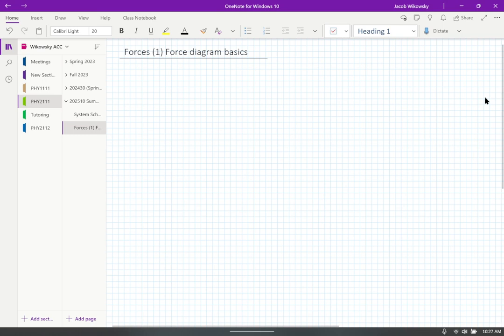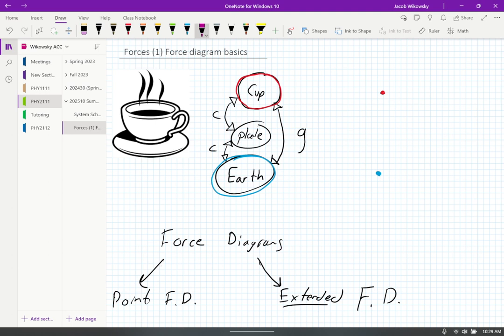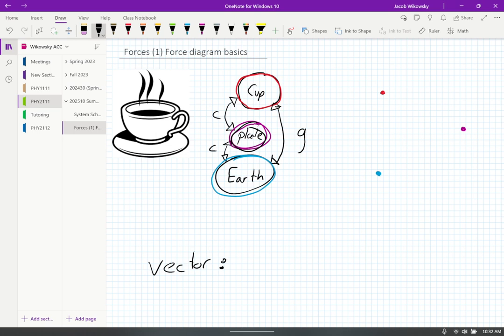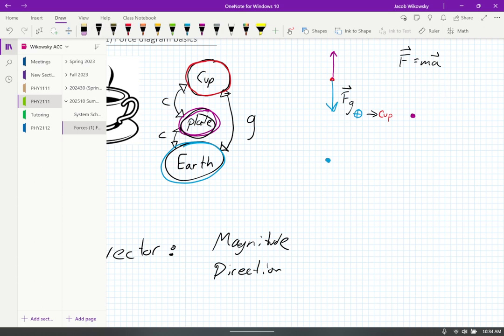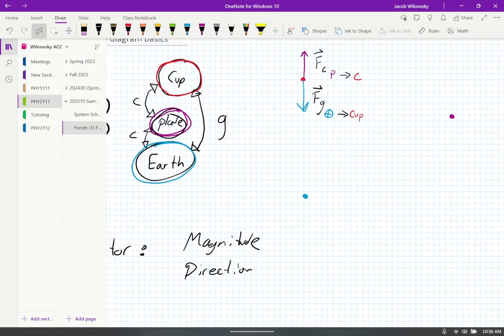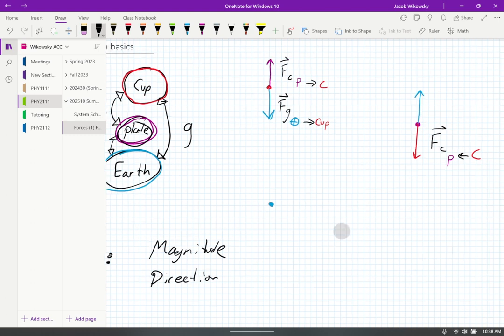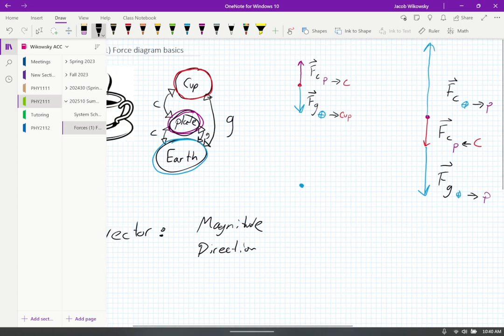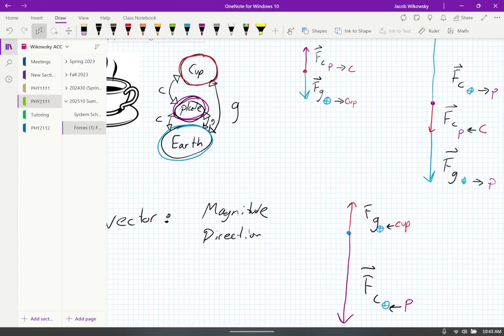Force Diagrams(1) Introductions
Introducing how to make force diagrams from a system schema, highlighting ways in which we see Newton's 2nd and Newton's 3rd laws manifest.

Another important highlight is the "one-to-one" correspondence rule when going from system schema interactions, and using forces to describe those interactions on force diagrams.

I also mention the difference in verbiage that I use. I do not like the term "free body diagram" and so I lay it to rest and offer the terms "Point Force Diagram" and "Extended Force Diagram", P.F.D. and E.F.D. for short. If I ever use the term F.D. or Force Diagram, it means whichever one is more appropriate given the context, which will only make sense as we develop more mastery with the subject.

As a general rule of thumb, F.D. almost always means P.F.D., except in cases where an E.F.D. is required. This is the general principle of scientific modeling, which makes sense with how we neuropsychologically navigate the world using heuristics: Use the simplest version that still offers an accurate description; only increase complexity when the model cannot accurately describe the world!